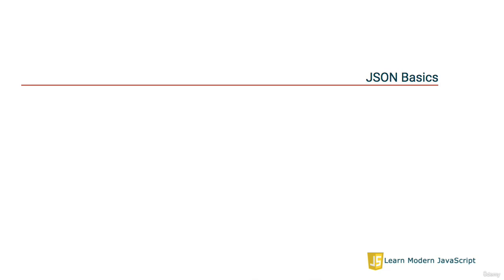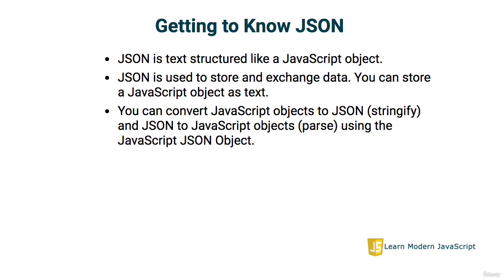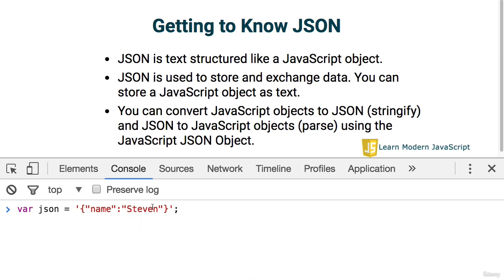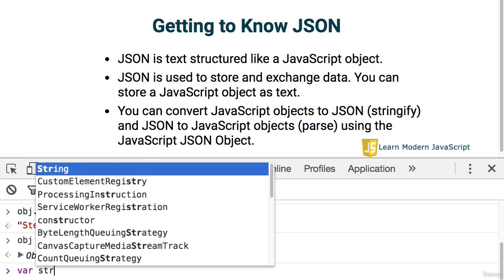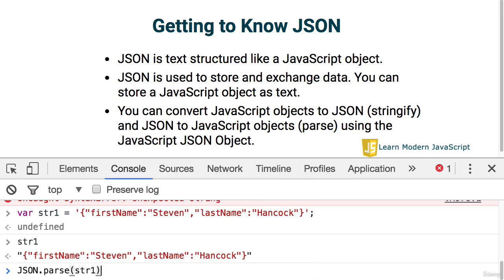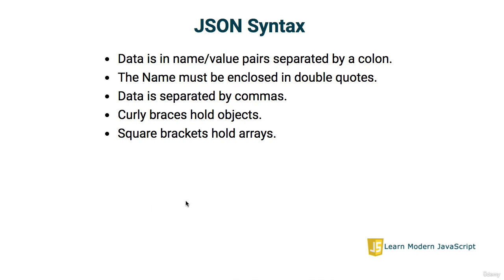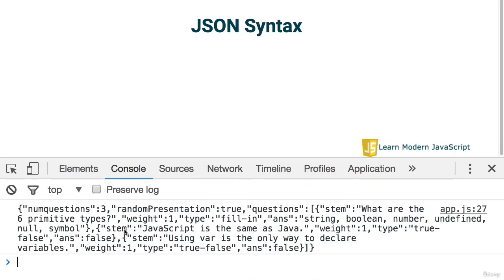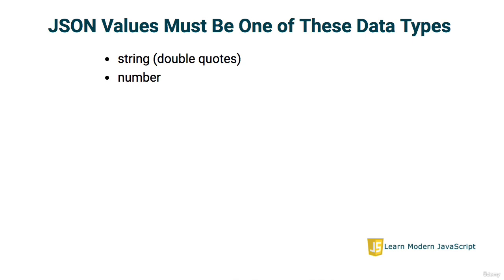JavaScript Critical Parts 1421 JSON Basics